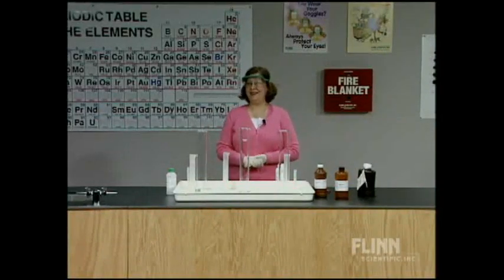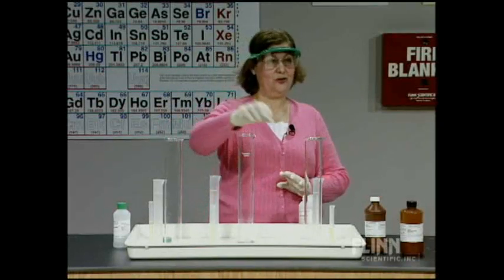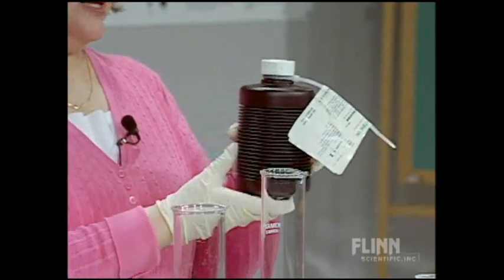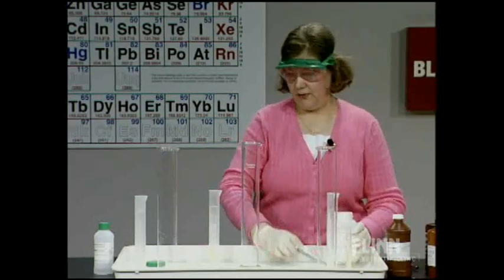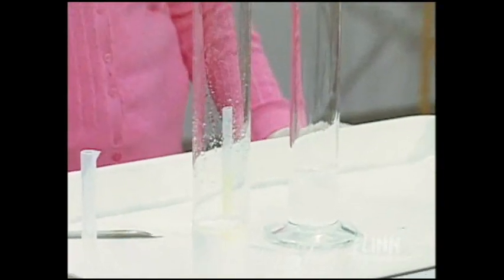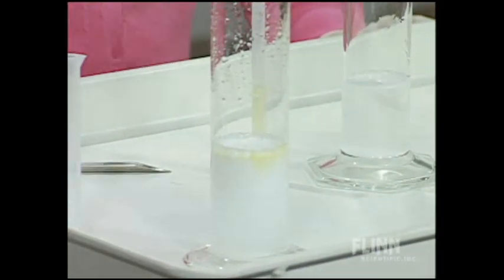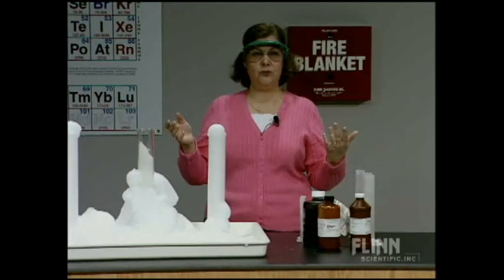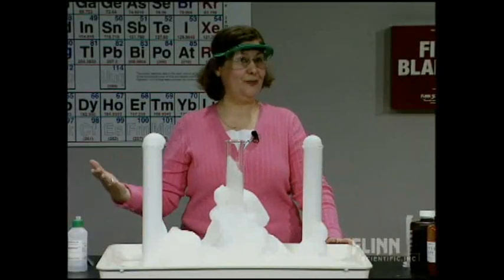Sudsy Kinetics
Take advantage of the overflowing fun in the "Old Foamy" reaction of hydrogen peroxide to teach students about the effect of concentration and the role of a catalyst on the rate of a chemical reaction.